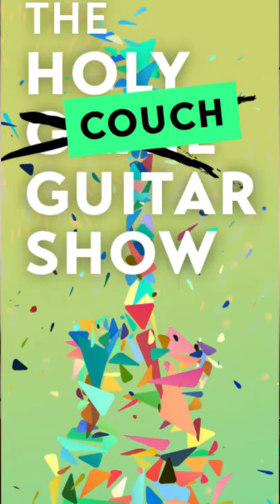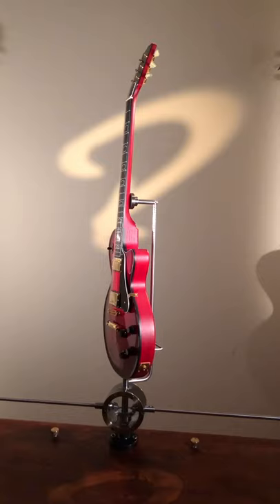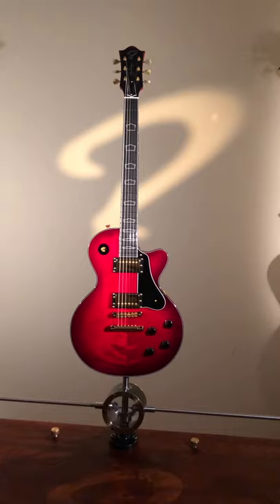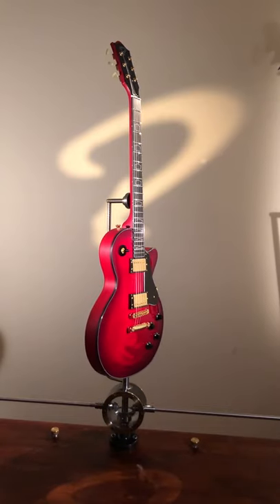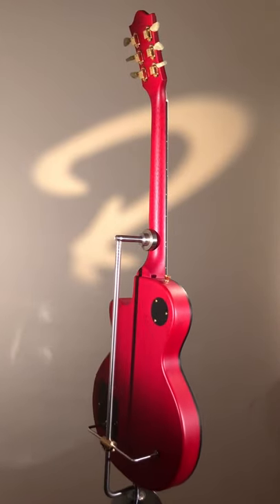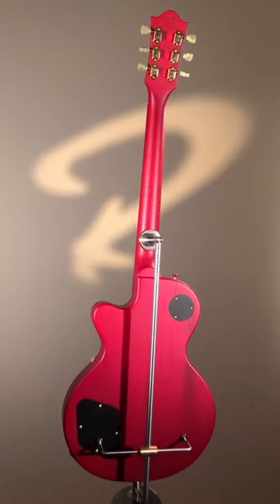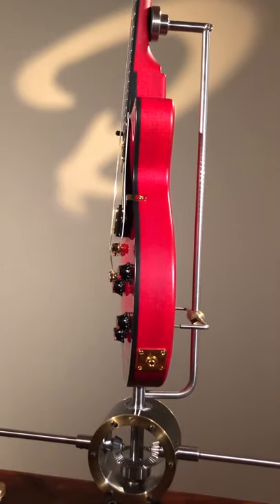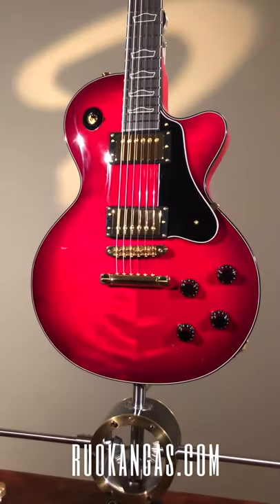UNICORN Classic #207 at The Holy Couch Guitar Show 2020